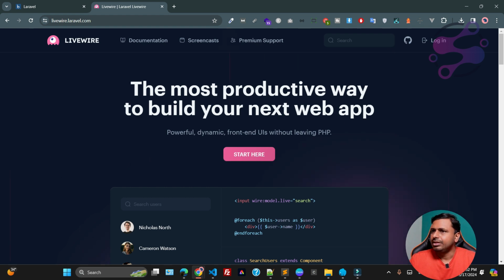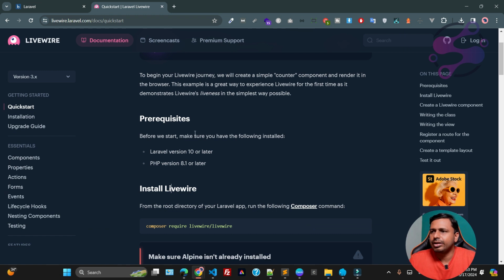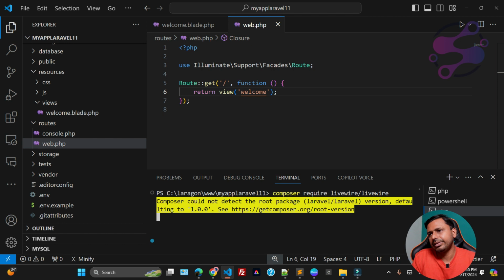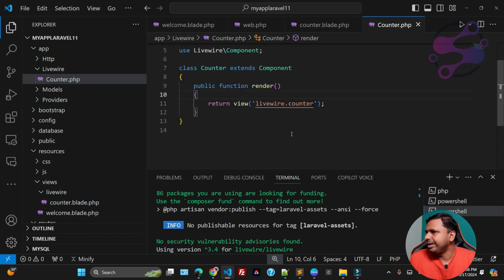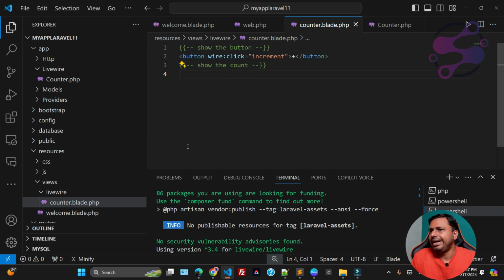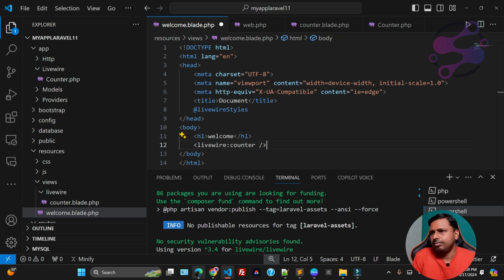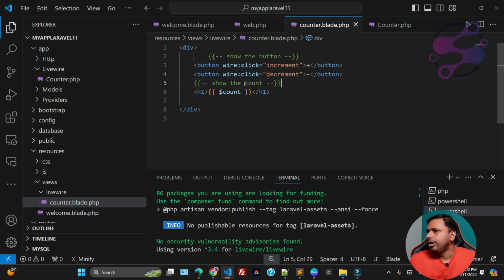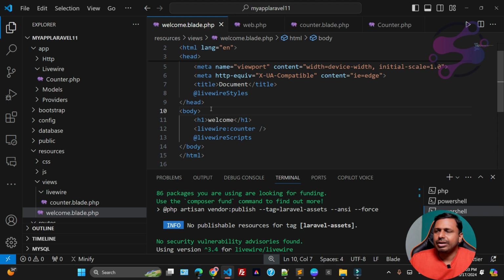Live Wire for Laravel Applications: How to Use It and How It Works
Dive into the world of Live Wire with our detailed tutorial on how to implement and understand its workings within your Laravel applications. Live Wire allows for a seamless blend of server-side backend and frontend, enabling you to build dynamic, interactive web apps with less complexity. This video covers everything from the basics of Live Wire, setting it up in your Laravel project, to exploring its core features and capabilities. Perfect for developers looking to add real-time interactivity without leaving the Laravel ecosystem.